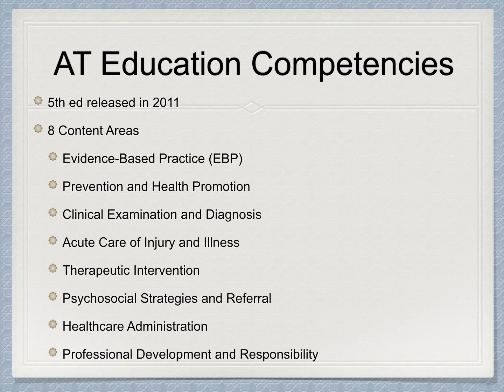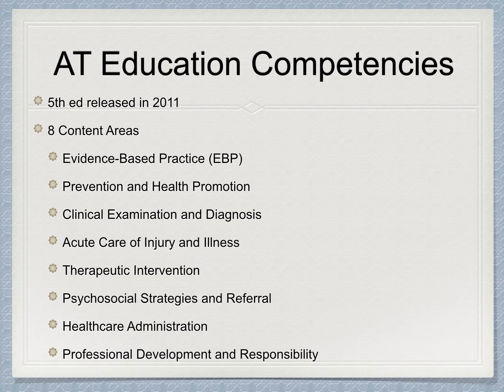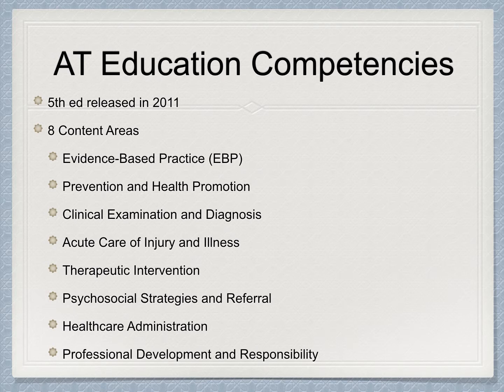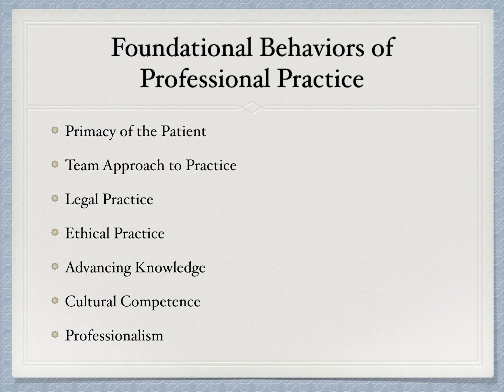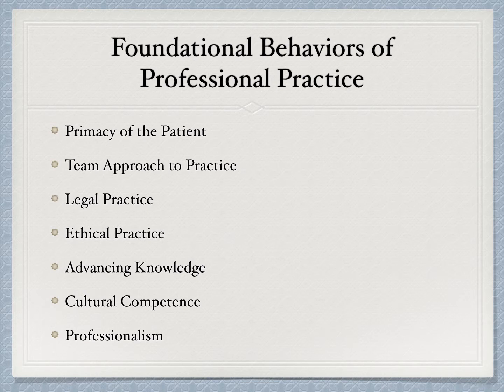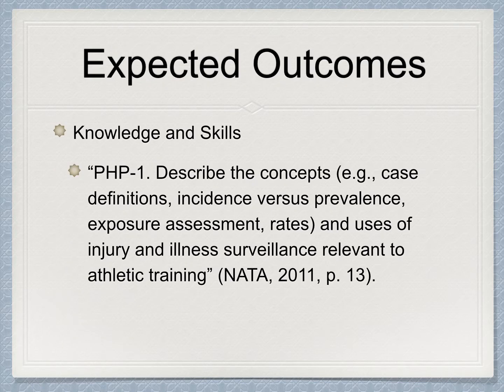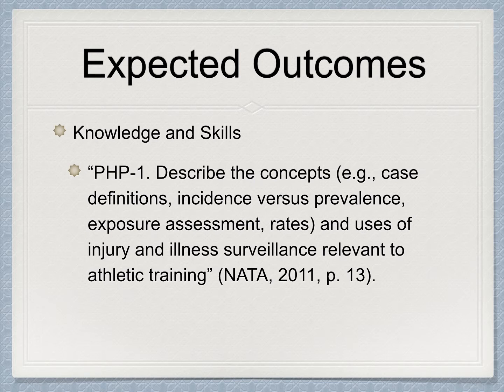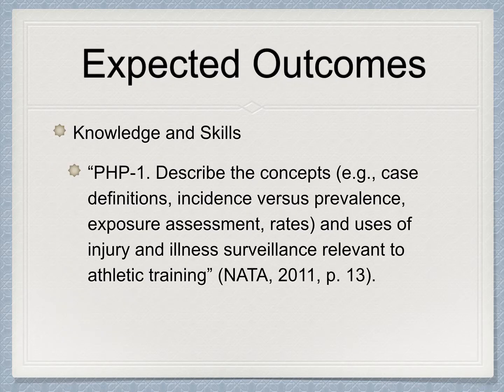KIN 750 Athletic Training Education Competencies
Overview of the 5th edition of the NATA Athletic Training Education Competencies